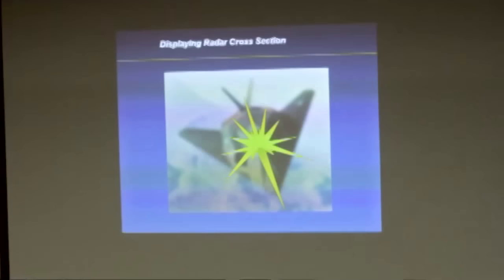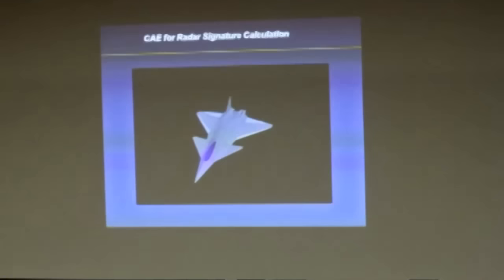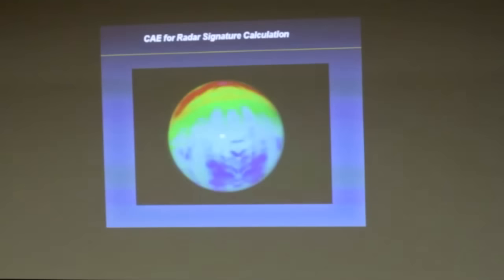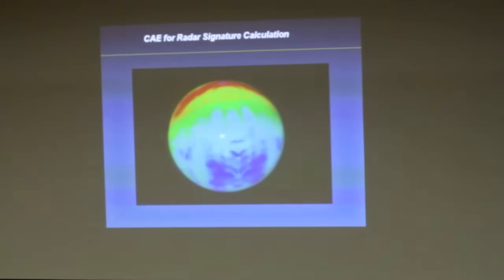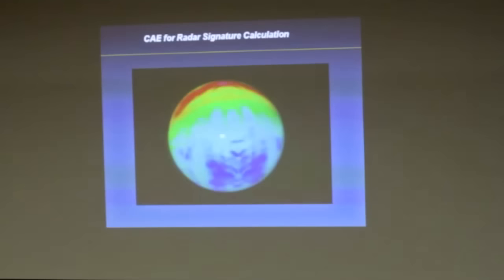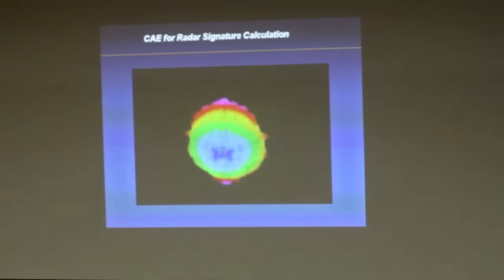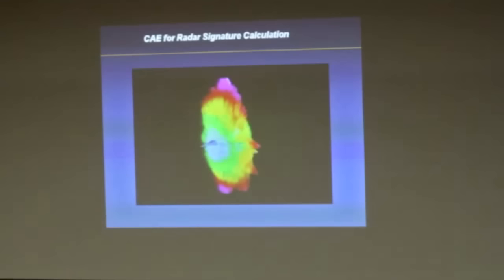Dr Paul Bevilaqua - Designing Stealth